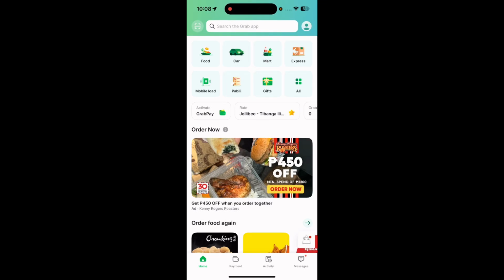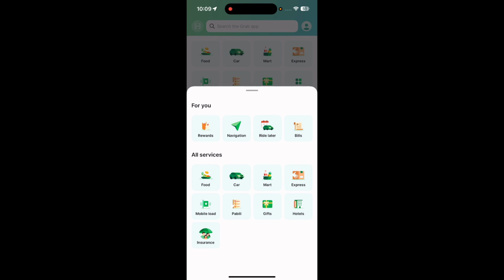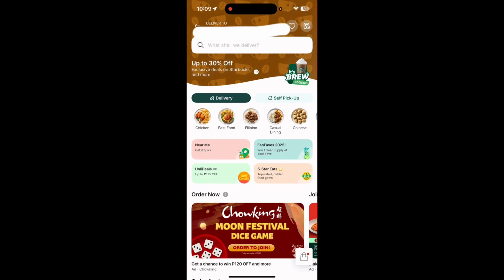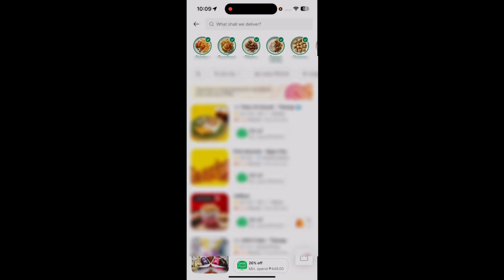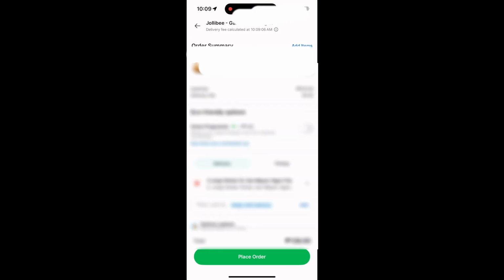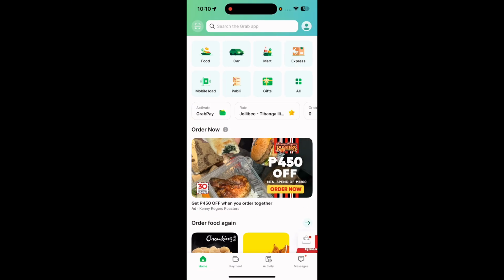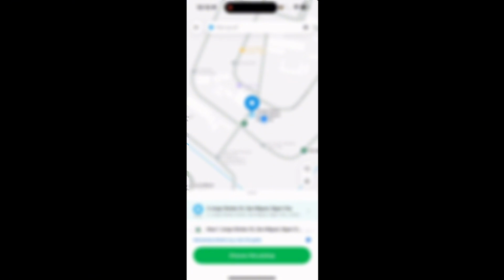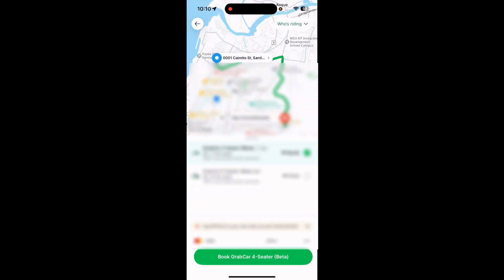How To Book On Grab Philippines (Best Method)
Learn the ins and outs with this comprehensive grab app tutorial. This video shows you how to book grab and how to order food in grab using the superapp in the pilipinas. Enjoy the convenience of food delivery with these helpful tips!